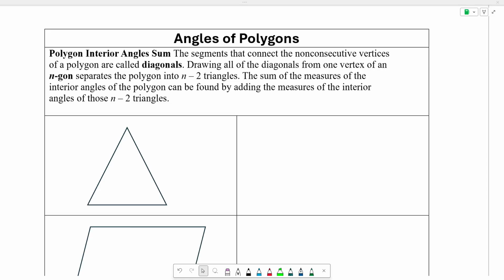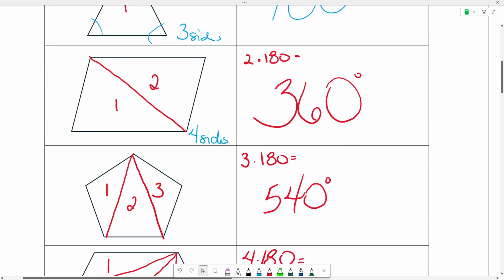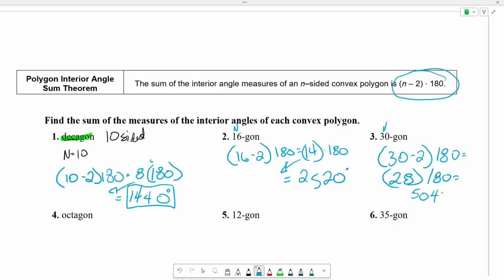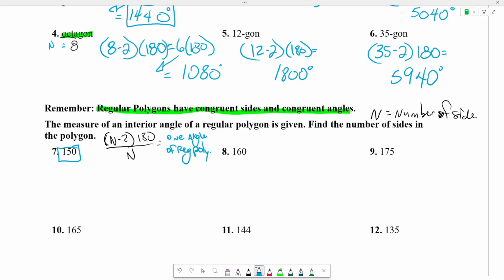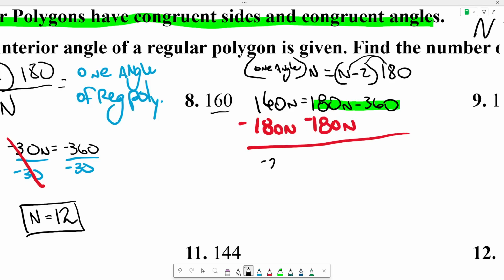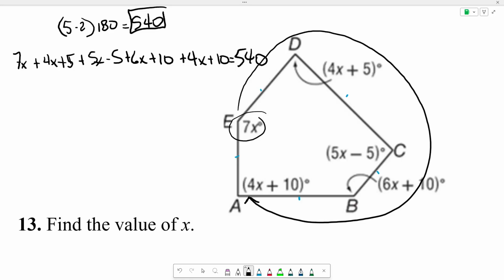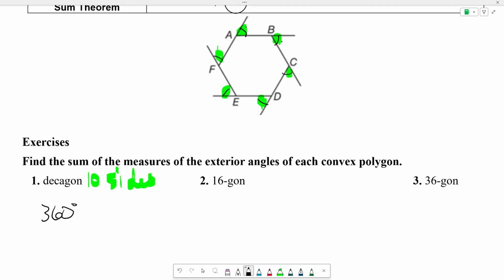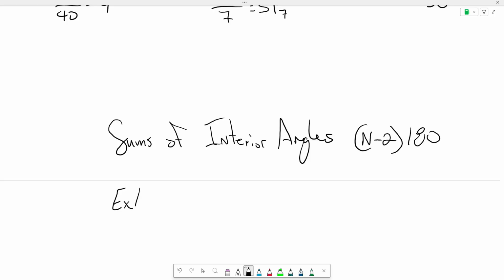Angles in Polygons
Here we look at the creation of the Angle Sum Theorem for polygons and also look at how to find an angle of a regular polygon. We also look at the Exterior Sum Theorem and how to use it.